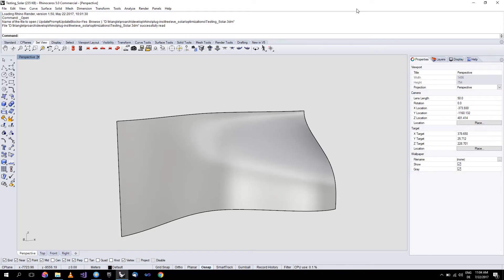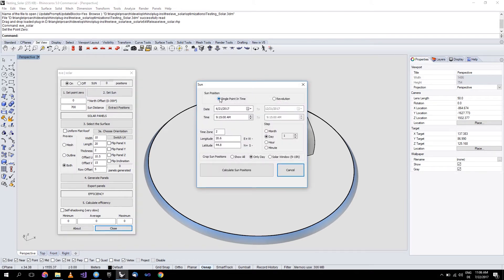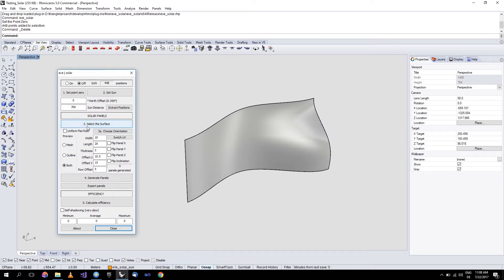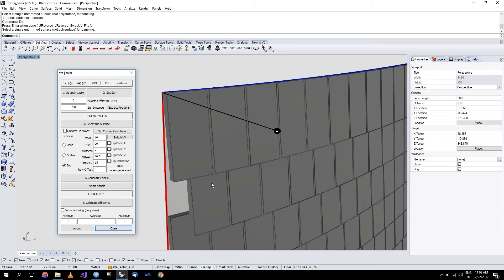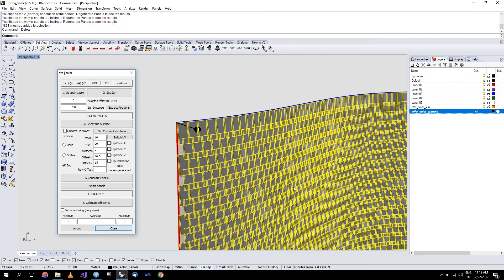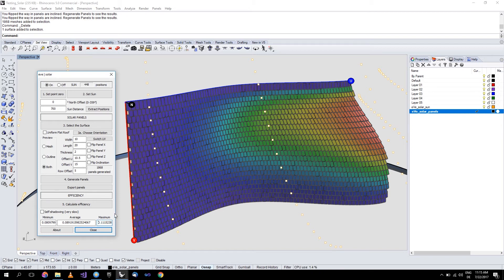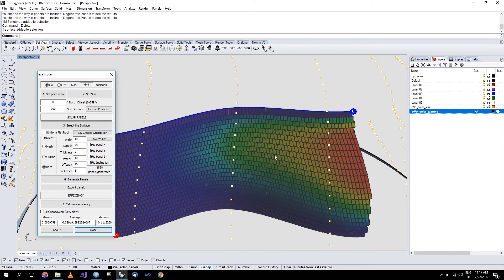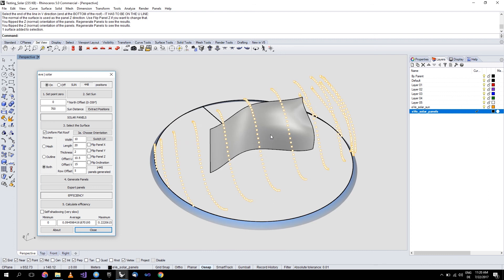Programming Architecture - eVe | solar - Tutorial 01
Stay free!

Milos Dimcic
Dr.-Ing.